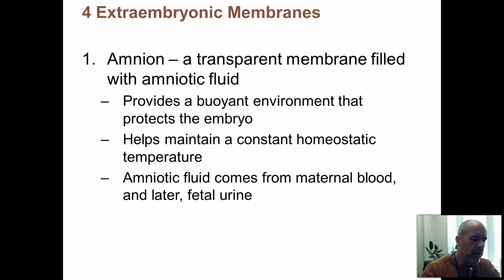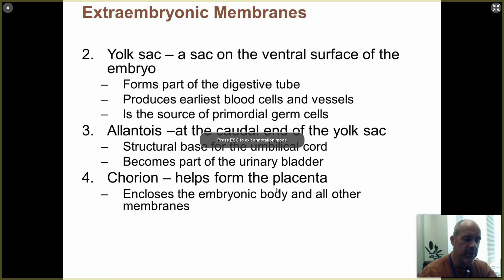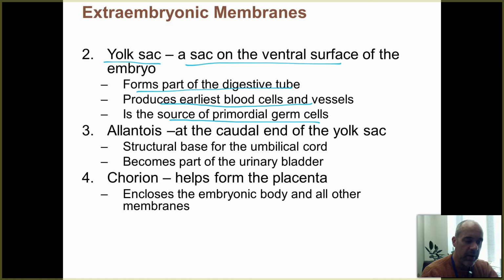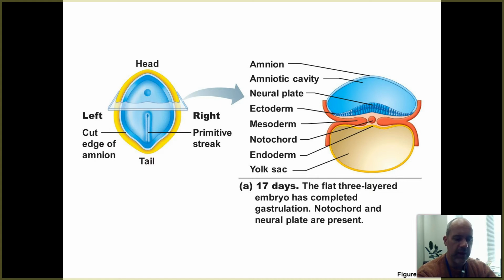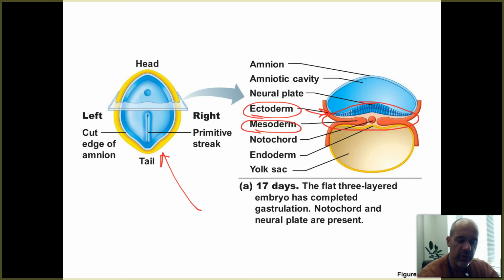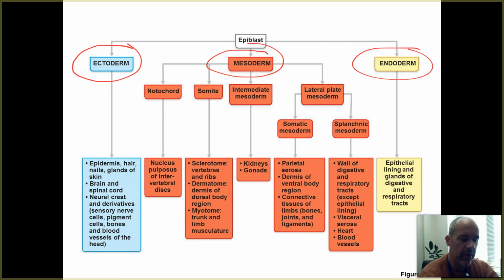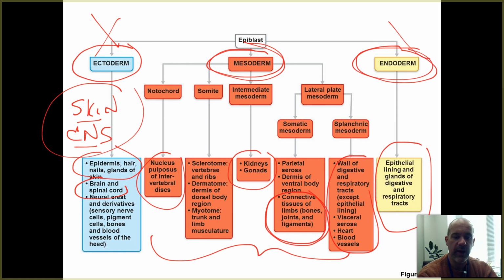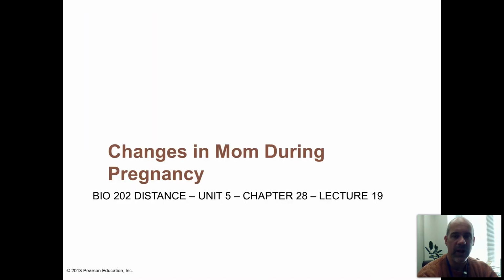BIO 202 - UNIT 5 - CH 28 - LEC 18B - EX. MEM/ GERM LAYERS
The next video lecture provides a brief overview of some key aspects of embryonic structures.  These include the four extraembryonic membranes and the three germ layers which ultimately develop into the various organs and body systems of the embryo itself.